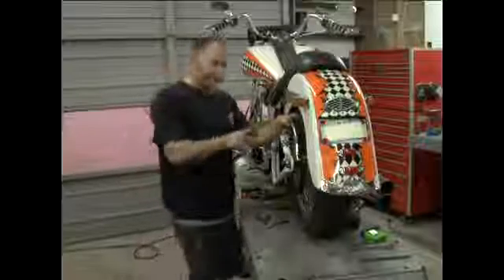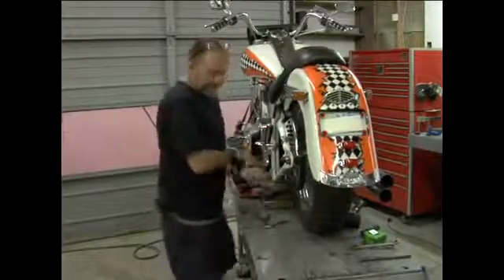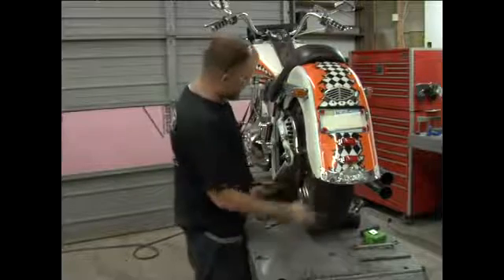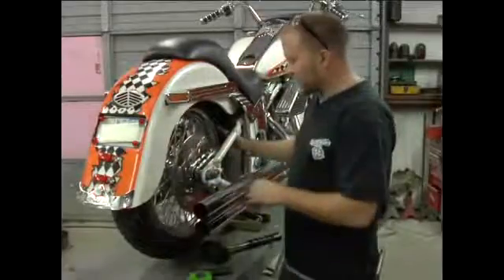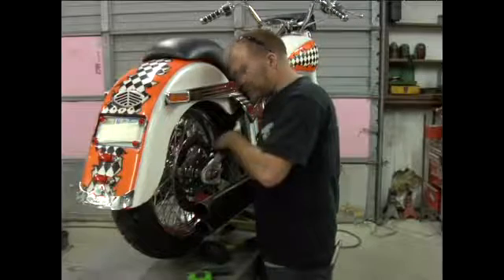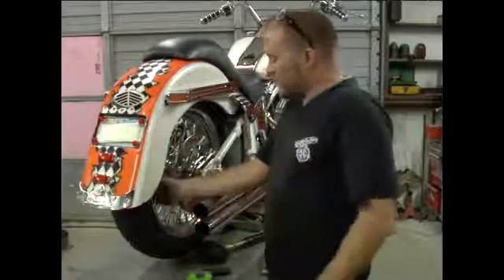Perform a Final Check on Newly Installed Tires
Perform a Final Check on Newly Installed Tires. Part of the series: How to Change Motorcycle Tires. Check a motorcycle tire after it's been installed to make sure it was properly changed and is sage and secure; learn how using the tips in this DIY motorcycle maintenance video.